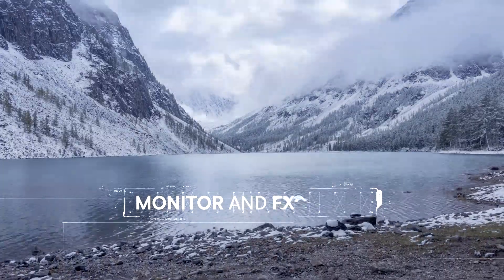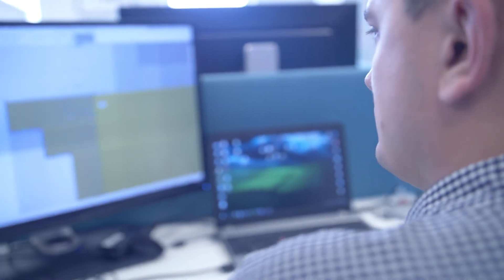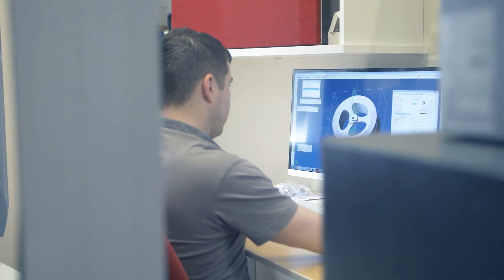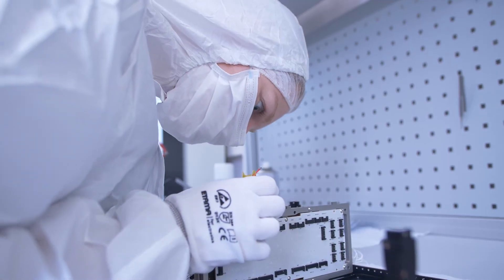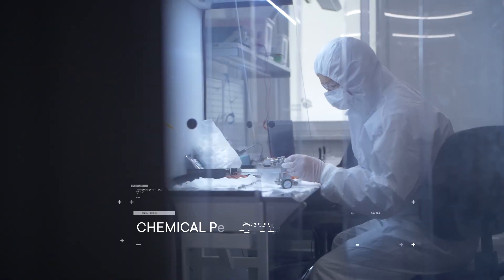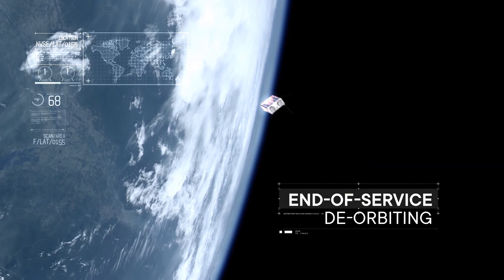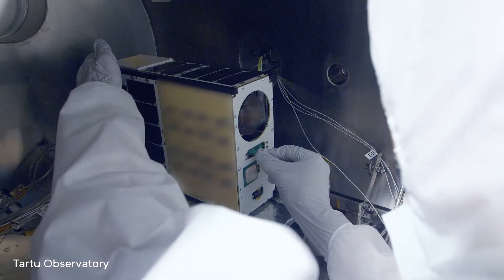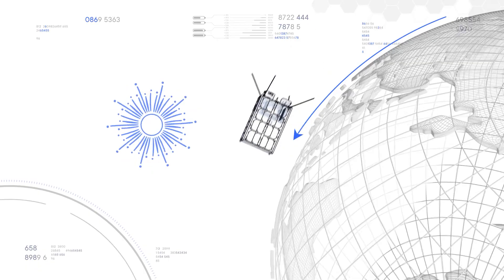NanoAvionics M6P - the first pre-configured satellite bus in the market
We sure do write a lot about our flagman M6P nanosat bus. But now, ladies and gentlemen, it's time for SHOW&TELL!

We sat down with people behind our space-proven and industry-acknowledged nanosat technology so that they could explain in person why NanoAvionics M6P is a game-changer for Internet-of-Things, Air and Marine Traffic Control, Earth Observation and other industries.